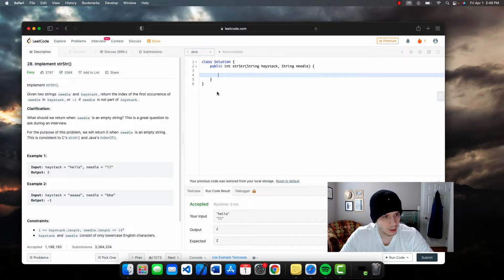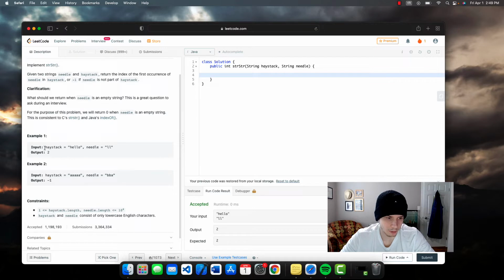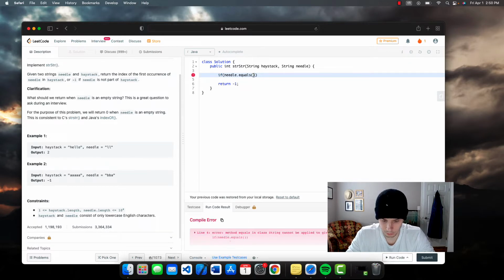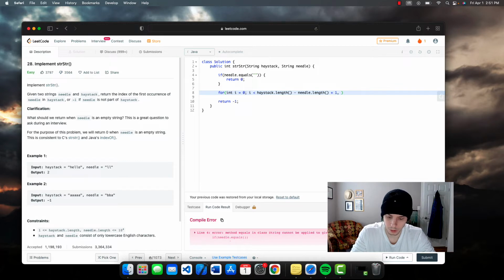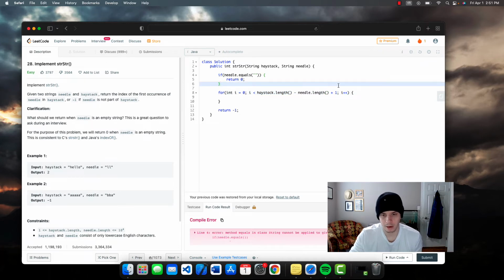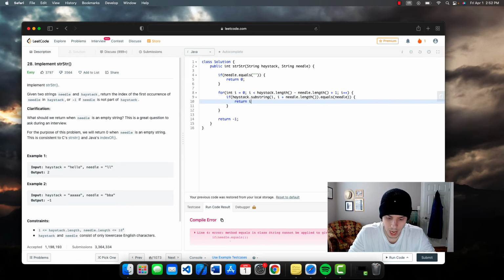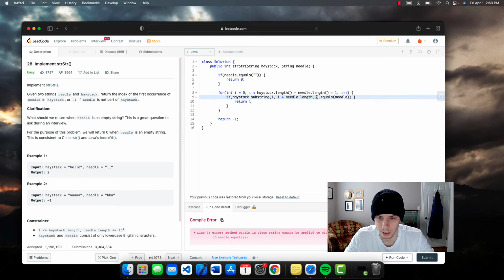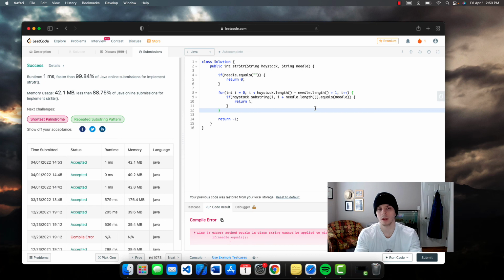Implement strStr() (LeetCode problem 28)